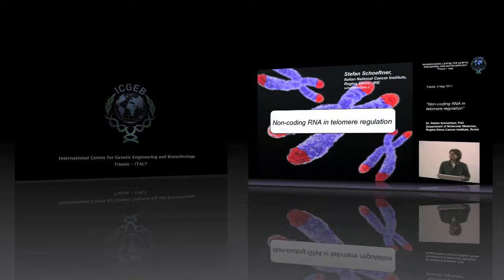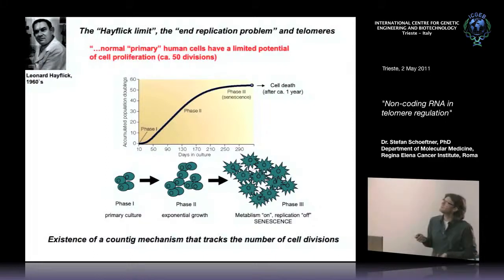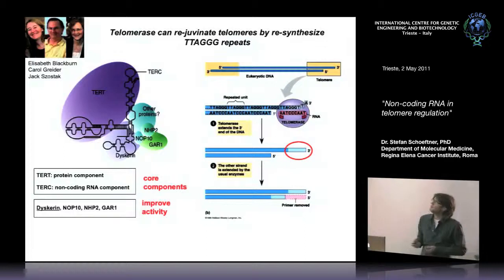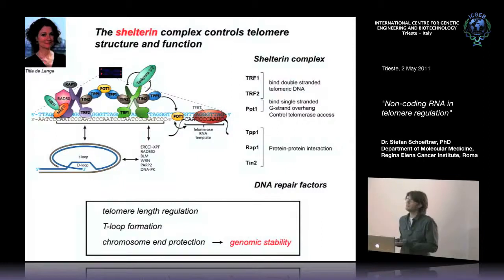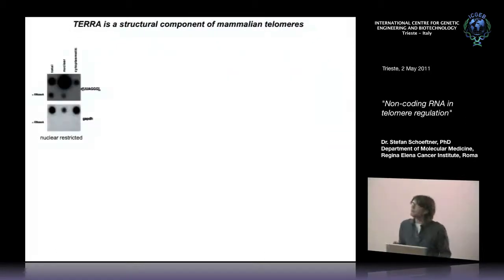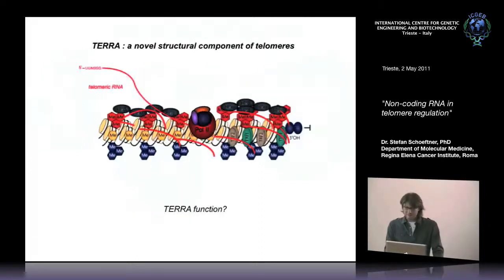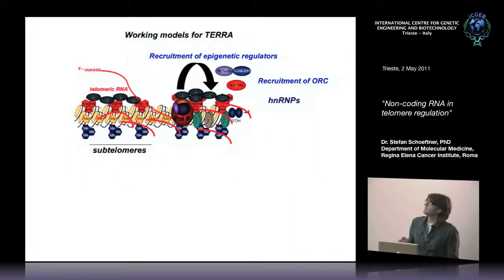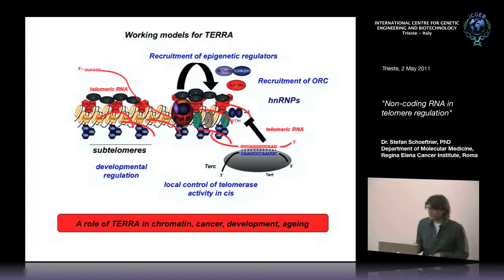S. Schoeftner - Non-coding RNA in telomere regulation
Stefan Schoeftner, Department of Molecular Medicine, Regina Elena Cancer Institute, Rome, ITALY speaks on "Non-coding RNA in telomere regulation". This seminar has been recorded by ICGEB Trieste